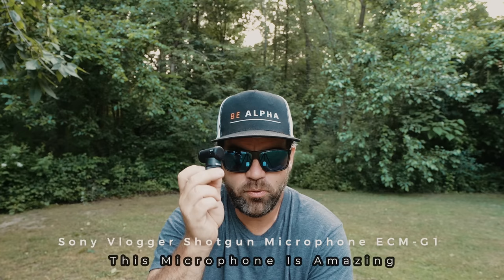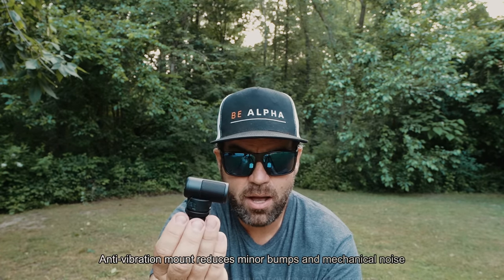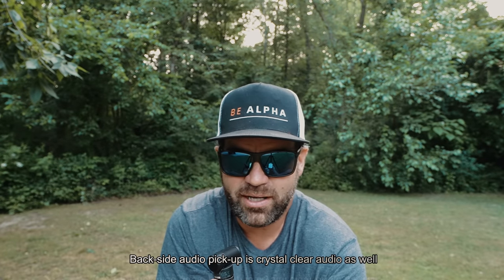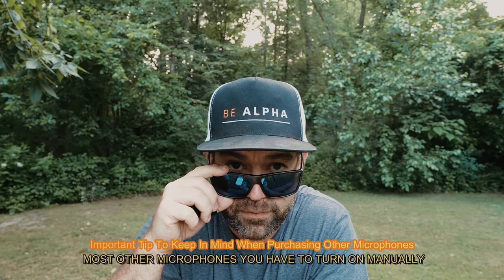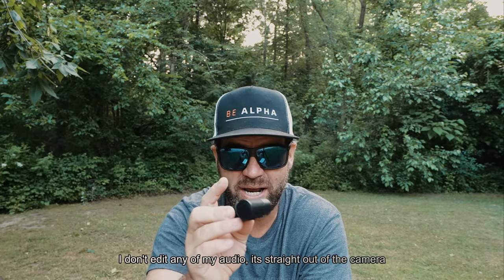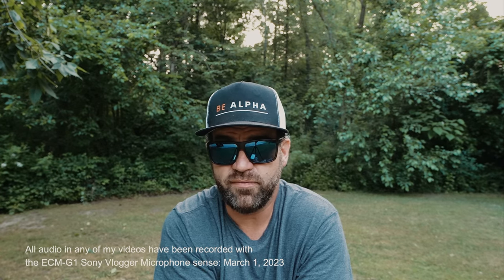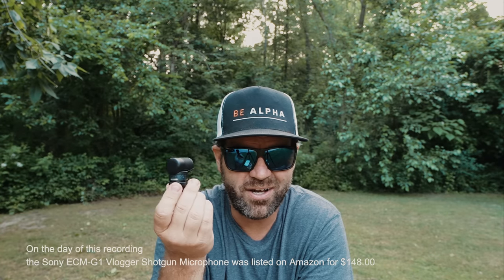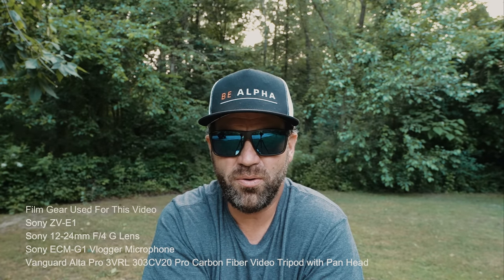This Microphone Is Life-changing! Sony Ecm G1 Vlogger Shotgun Mic - You Need One! My Vlog Review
In this video, I'm thrilled to share my thoughts on the Sony ECM-G1 Vlogger Shotgun Microphone. Join me as I explore its incredible features that make it the perfect choice for capturing human voices, outdoor vlogging, and recording the mesmerizing sounds of wildlife, particularly bird calls. Not only is this microphone a powerhouse when it comes to audio quality, but it's also surprisingly affordable, priced at under $150 on Amazon. Discover why the Sony ECM-G1 is the most amazing microphone for all your recording needs.

Gear I Used To Record This Video:
Sony ECMG1 Shotgun Microphone
Sony ZV-E1 Camera
Sony 12-24mm f/4 G Lens
Vanguard Alta Pro 3VRL 303CV20 Professional Carbon Video Tripod with Pan Head.

Software I Used To Create This Video:
Wondershare Filmore 12.3 Video Editing Software
00:00 Introduction
00:11 I Wondered Is It Going To Be Enough For Noise Reduction
01:49 It Turns ON and OFF with Your Sony Camera
03:50 The Cost of The Sony ECM-G1 Microphone
04:30 If You Found Something Better Let Me Know